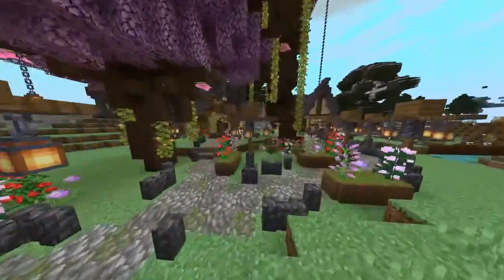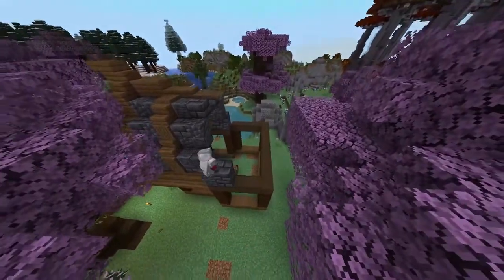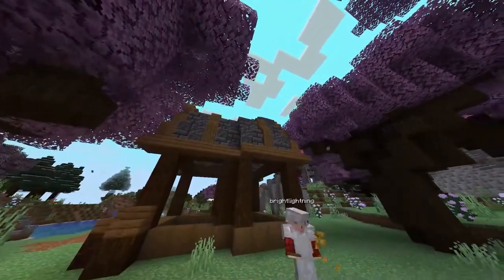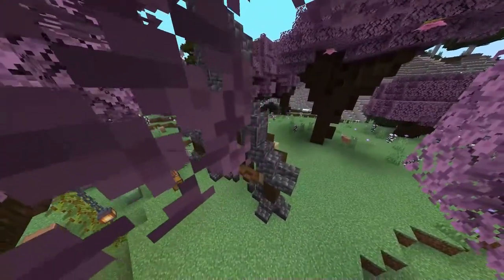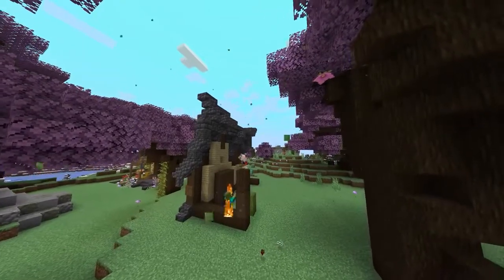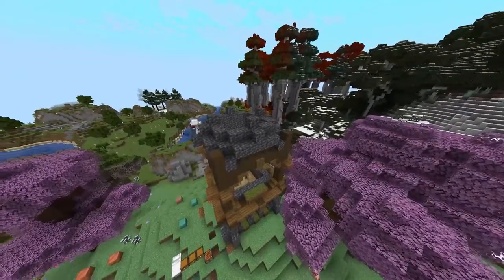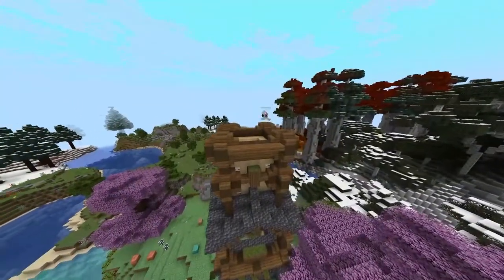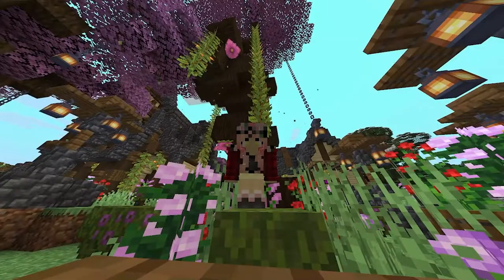💜💙 Fresh Start! | Fallen SMP Season 18.5 | Episode 1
FallenSMP Popular Minecraft Server filled with many Youtubers/ Streamers as well as many others. This Server has brought so many people to explore Minecraft in the Warm and Welcoming Community!

Comment "BRIGHT" if you read the description.

xoxo
Bright Lightning!